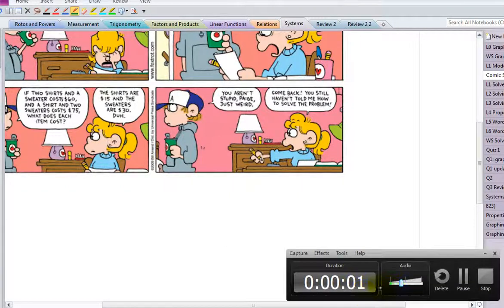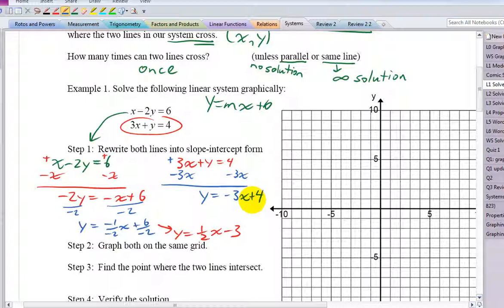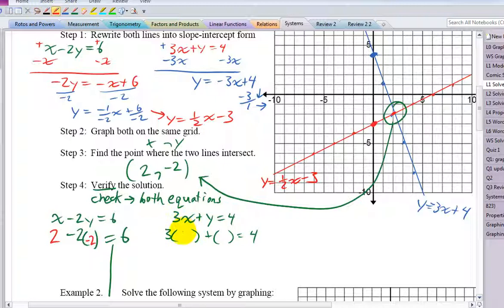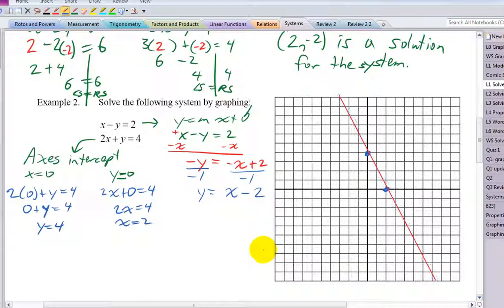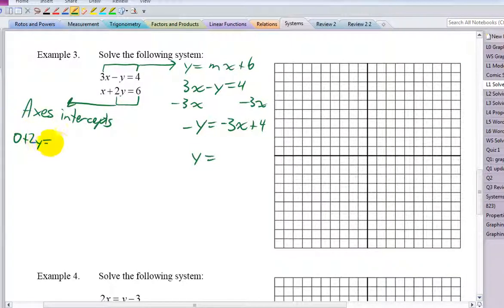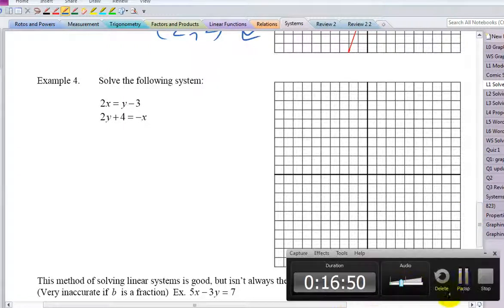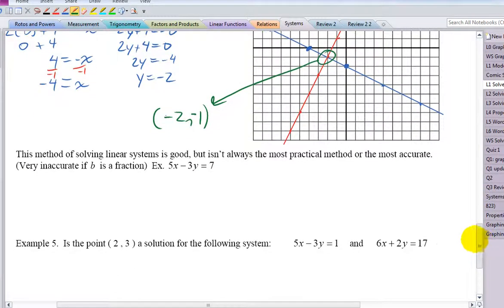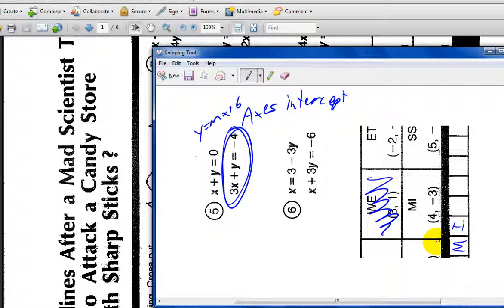U7L2 Solving systems by graphing